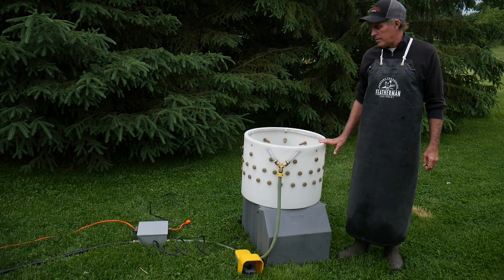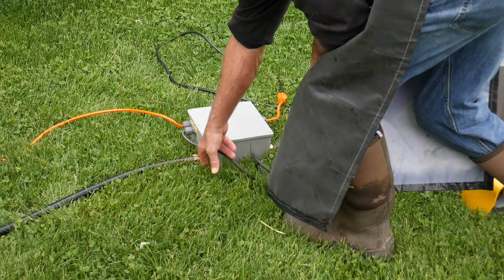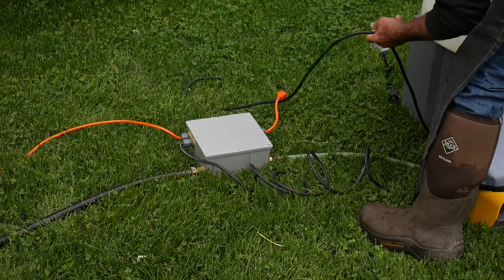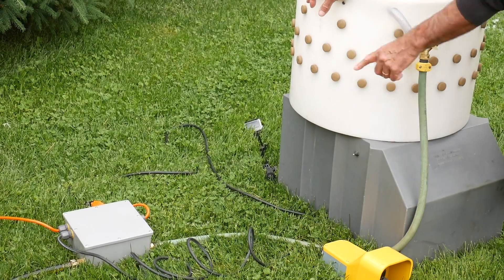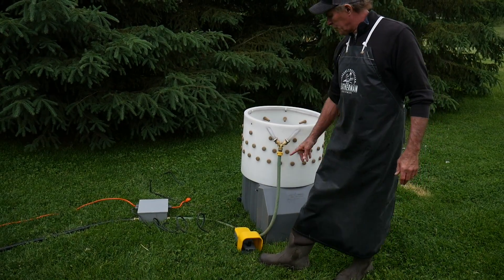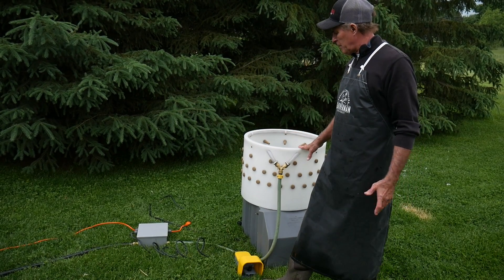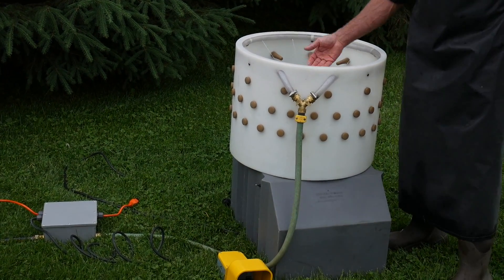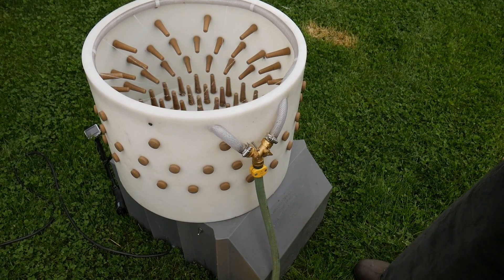Featherman Equipment Plucker Foot Switch Demo and Set-up Instructions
One toe tap turns on plucker and water spray for a timed cycle (adjustable from 20 seconds to 2 minutes). Simply plug plucker into pigtail, long cord into outlet, attach garden hose to switch box and short garden hose from switch box to plucker. A big time saver. Specify Pro or Turkey plucker.